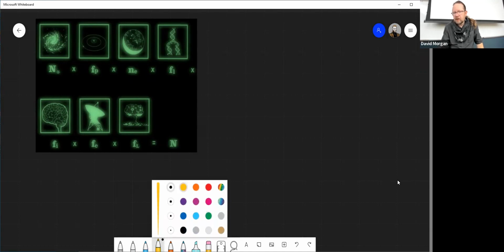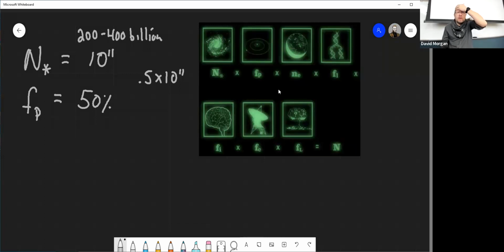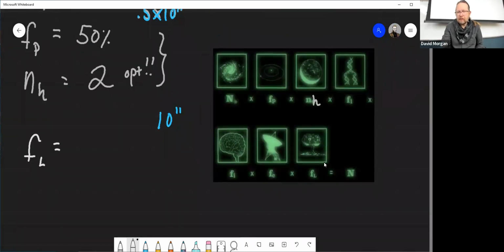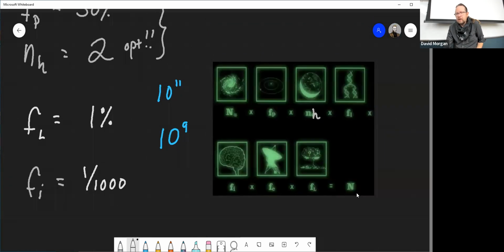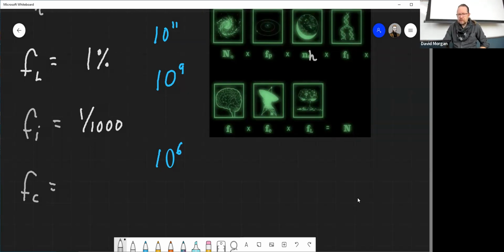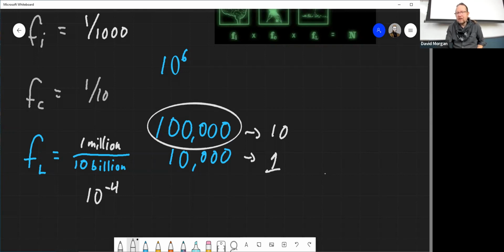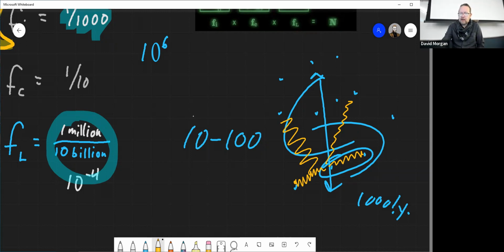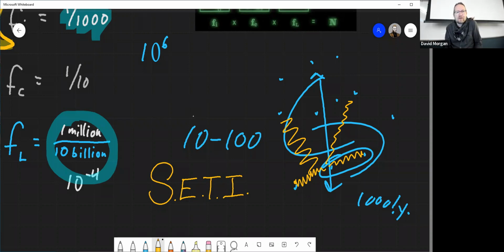My Sample Drake Equation Calculation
Here's me from a few semesters ago running through my own Drake Equation computations.